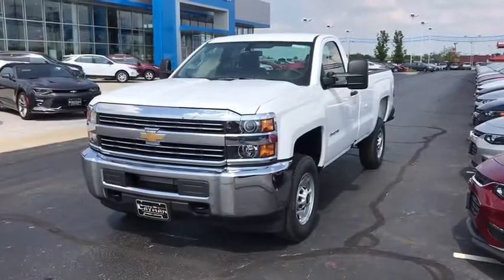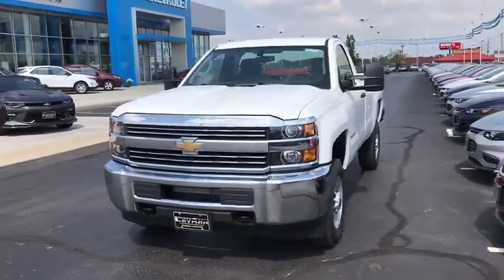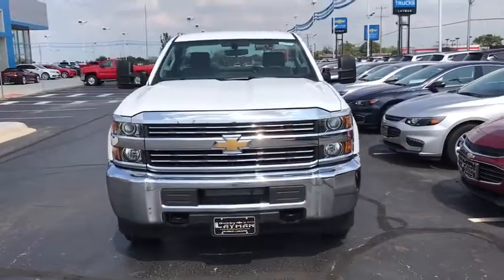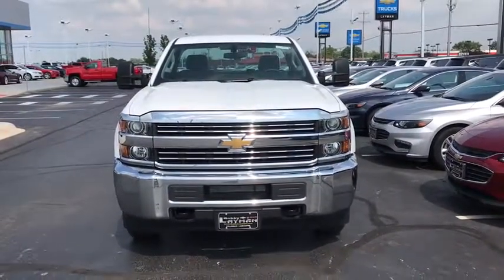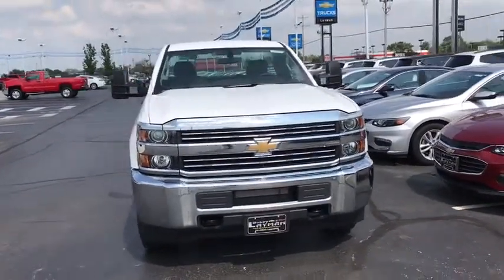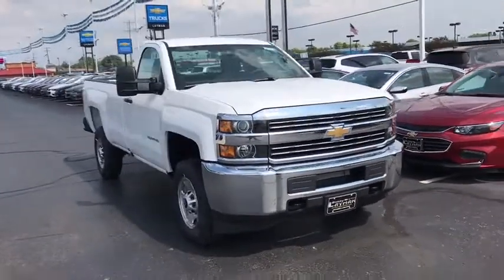2017 Chevrolet Silverado 2500HD Columbus, London, Springfield, Hilliard, Dublin, OH HZ394454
2017 Chevrolet Silverado 2500HD

Please contact the Fleet & Commercial Sales Department for all inquiries on this vehicle. Any interior upfits or body installations may not be reflected in online pricing unless upfit information is listed below the vehicle description. Business customers may qualify for additional fleet incentives. Contact a Fleet Account Specialist for all your business needs. Jim Maley Fleet Account Specialist Jack Morris Fleet Account Specialist Brian Bennett Fleet Department Manager.brbr2017 2D Standard Cab Chevrolet Silverado 2500HD RWD Work Truck Summit White Vortec 6.0L V8 SFI Flex Fuel VVT 6-Speed Automatic $2,550 off MSRP! $1,160 below Invoice! Silverado 2500HD Work Truck, 2D Standard Cab, Vortec 6.0L V8 SFI Flex Fuel VVT, 6-Speed Automatic, RWD, Summit White, Dark Ash With Jet Black Interior Accents Vinyl. brbrOur Fleet Department is here to accommodate your business vehicle needs. We offer custom order and upfit options to your specifications, as well as delivery of your new vehicle to your door. Please contact a Fleet Account Specialist for additional details or for a custom quote. We are here to help!!